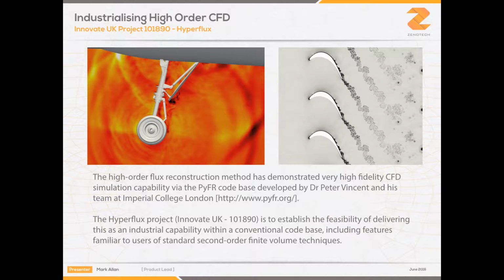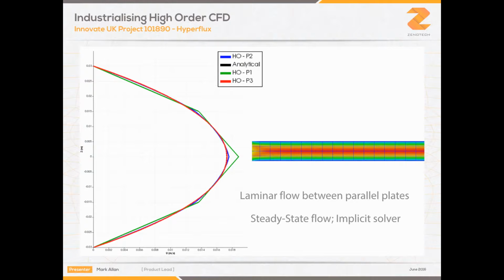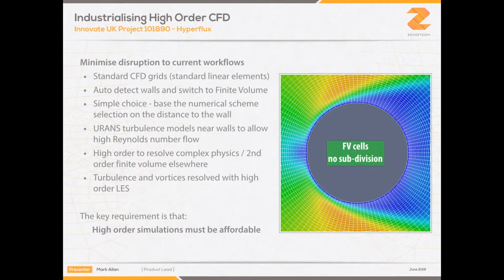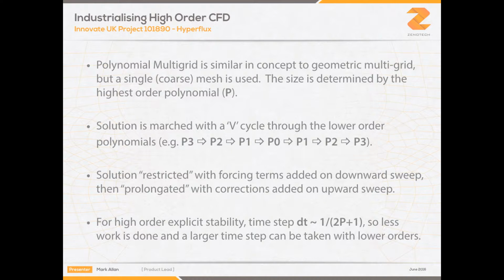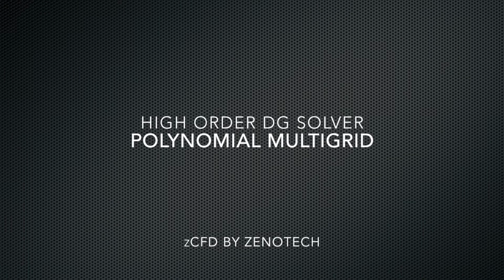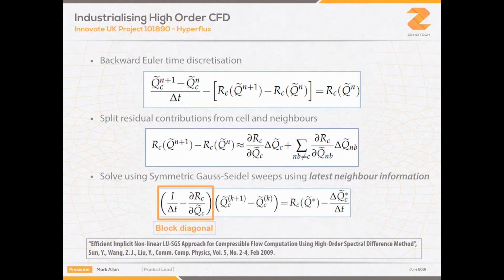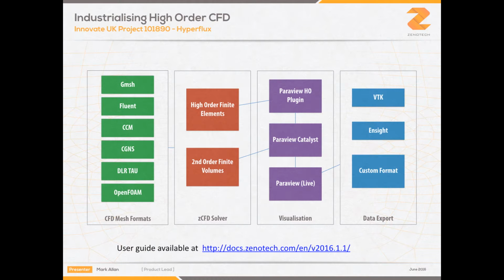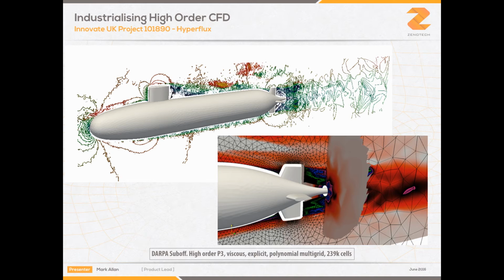Hyperflux Project - Zenotech Webinar 2016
This video is a webinar delivered by Zenotech, partners in the Hyperflux Project which is led by The Centre for Modelling & Simulation (CFMS), a specialist in high value design capability.

Hyperflux is a funded project within the 'Towards Zero Prototyping' Programme run by Innovate UK, together with the EPSRC. CFMS is leading the integration and dissemination activities, working with Imperial College London and Zenotech, and will result in the creation of a prototype software base for industrial evaluation which is based on High-Order Methods (HOMs). HOMs has the potential to speed up the design cycle, reduce costs and improve products, providing higher fidelity solutions that currently available.